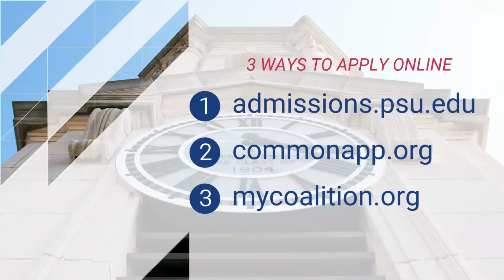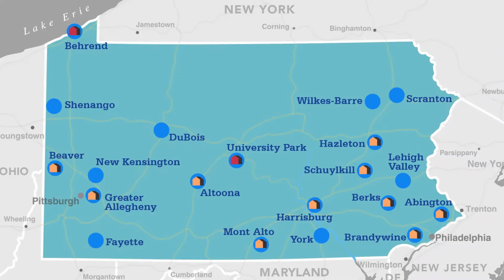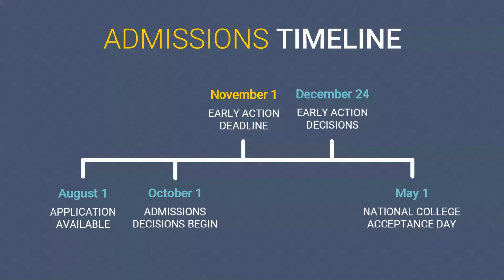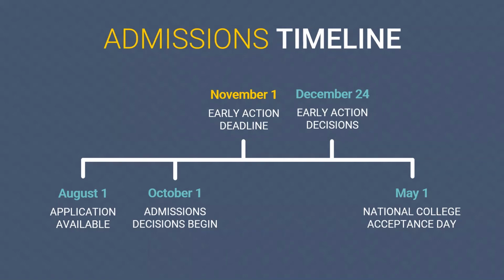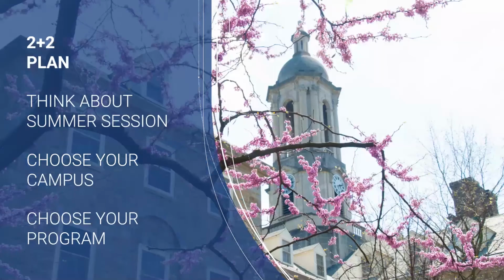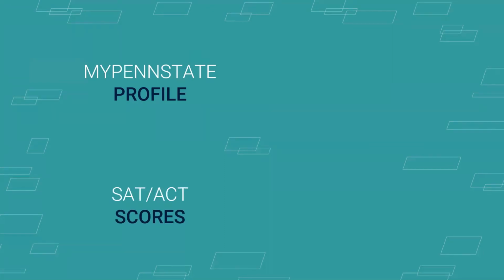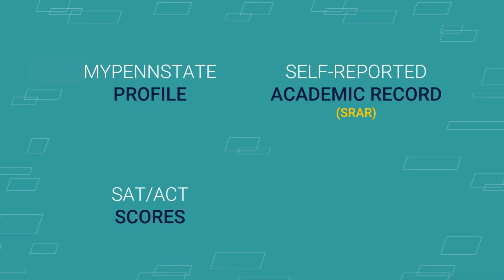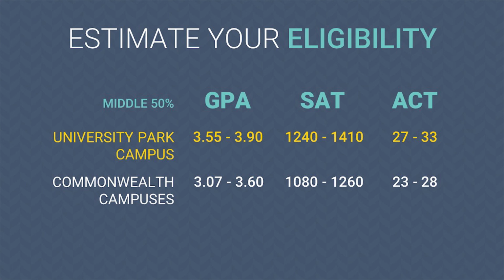Penn State Undergraduate Admissions Overview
Penn State Undergraduate Admissions presents an overview of the admissions process and opportunities at Penn State's 20 undergraduate campus locations.